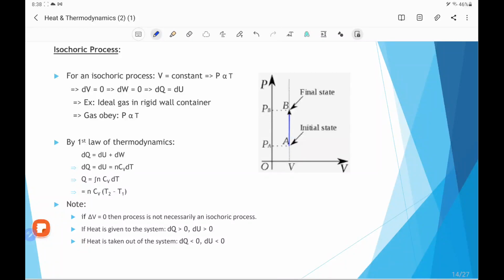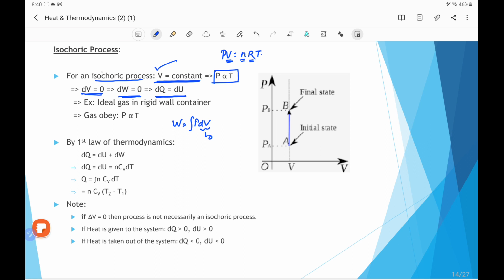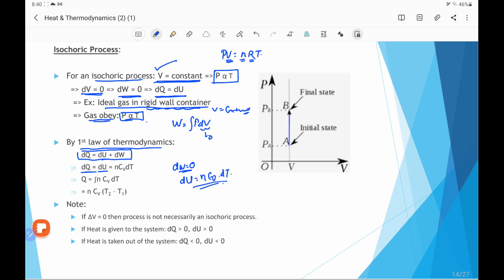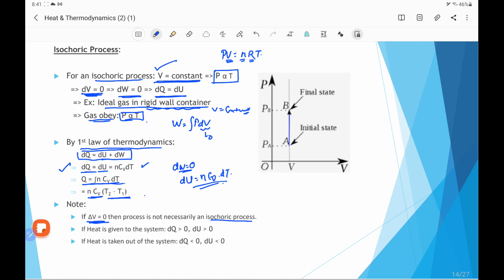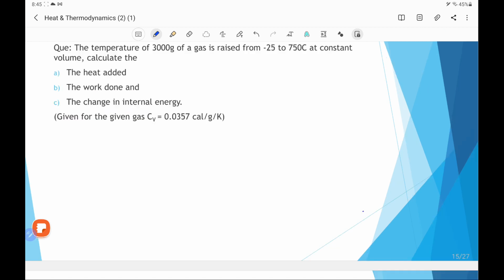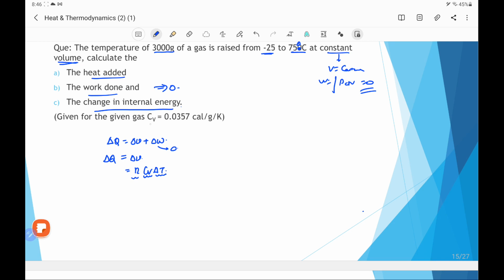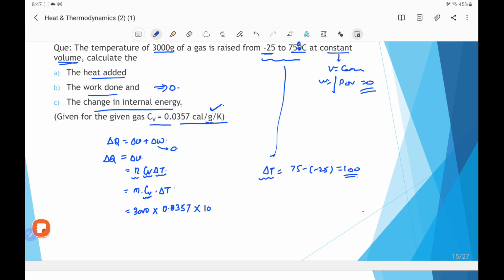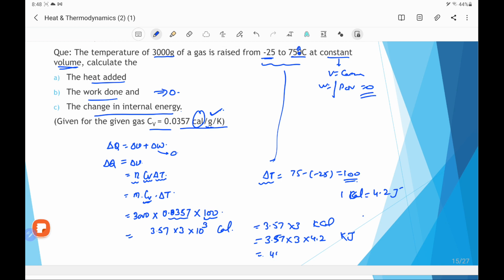Heat & Thermodynamics - 6. Isochoric Process and Problem based on it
This video explains the following :
a) Isochoric Process
b) Problem based on Isochoric process
Que: The temperature of 3000g of a gas is raised from -25 to 75 C at constant volume, calculate the
a)The heat added
b)The work is done and
c)The change in internal energy.
(Given for the given gas CV = 0.0357 cal/g/K)